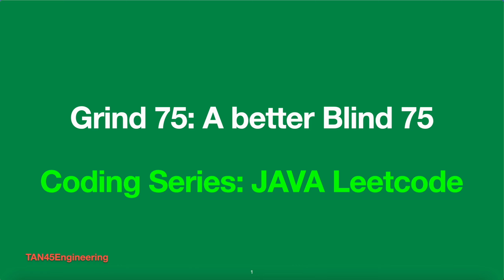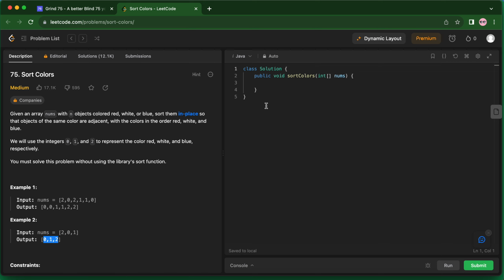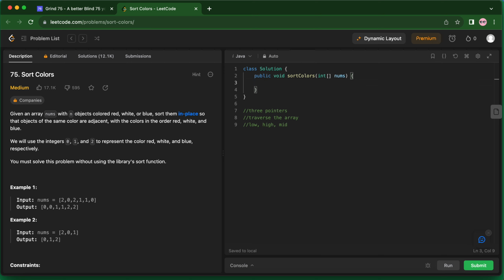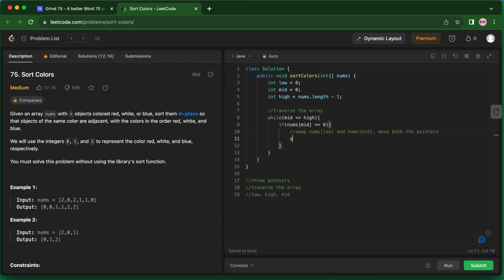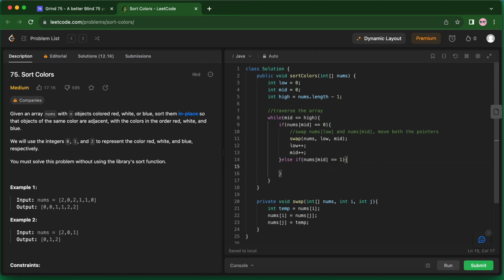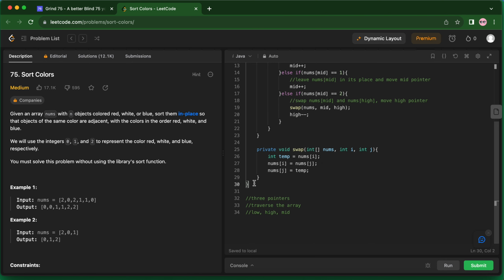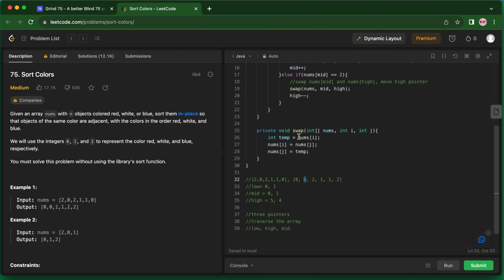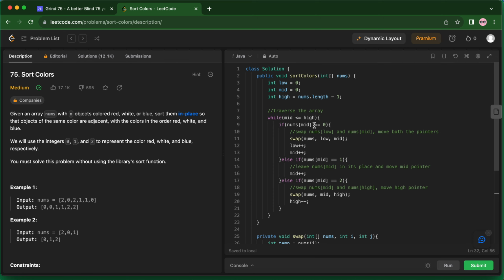#49 Sort Colors Problem | Leetcode - Java | Grind 75: Coding Series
Problem 49/75: Combination Sum
Platform: Leetcode
Language: Java
Time Complexity: O(N)